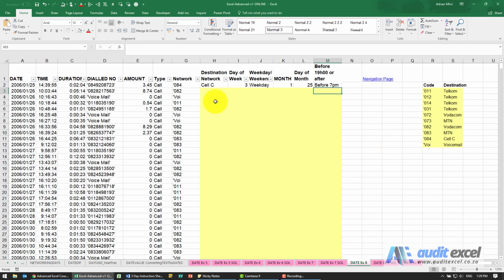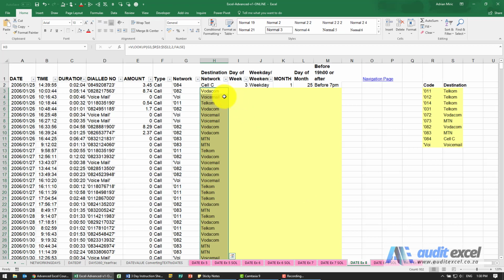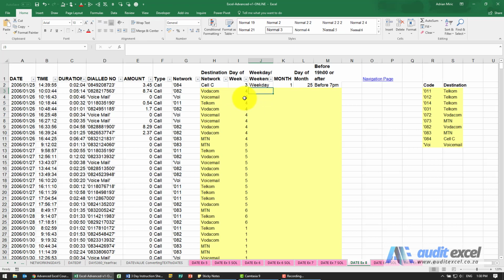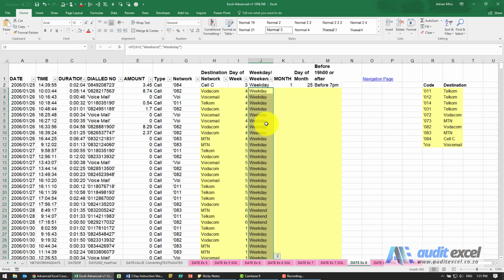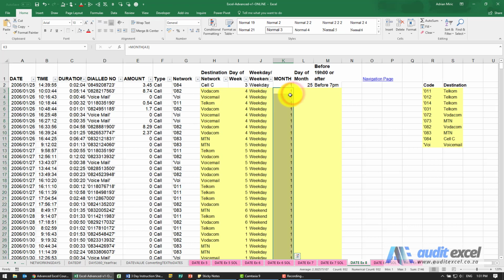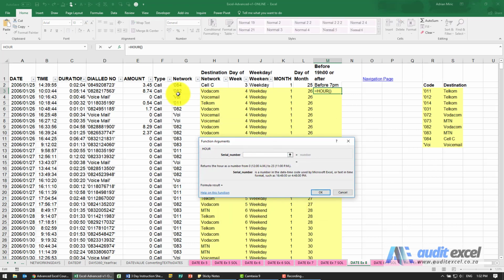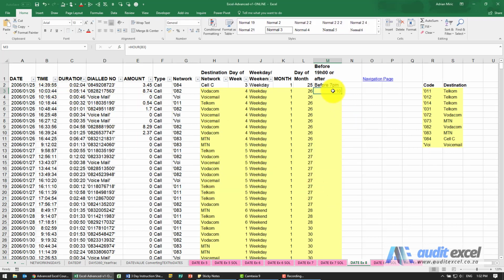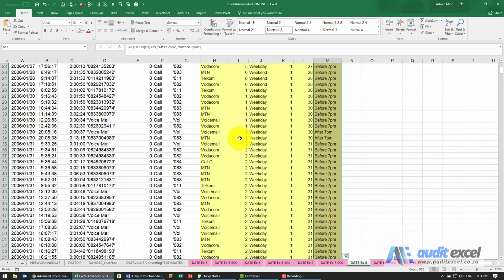Extract extra information from dates and time in Excel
Use Excel to analyze a list (mobile calls in this case) and extract useful information out of it i.e. days of week, calls made on weekdays versus weekends, calls after 7pm (off peak calls) and more.

⏲Time Stamps
00:00 Working with date and time in Excel
00:10 Match a phone number to a network
00:30 What day of week does a date represent in Excel
00:55 Categorize date by weekday or weekend
01:36 Extract the month number from a date
01:50 Extract the day of the month WITHOUT the month
02:10 Categorize time as before or after a certain time (7pm in this case)